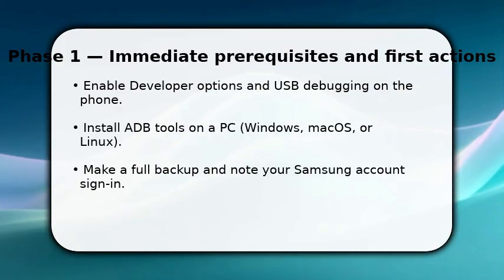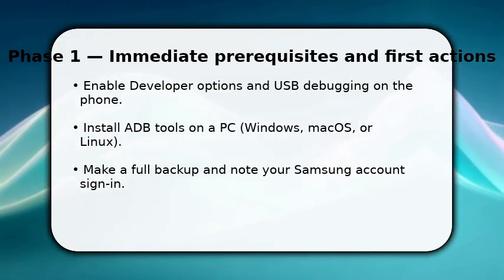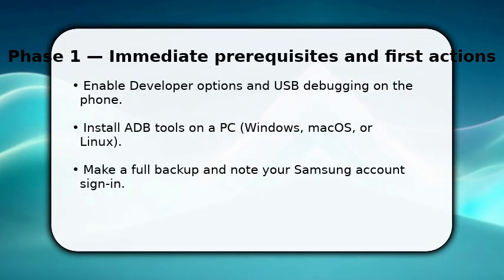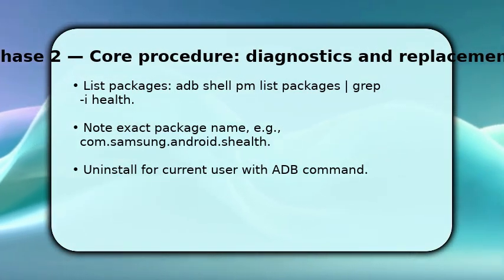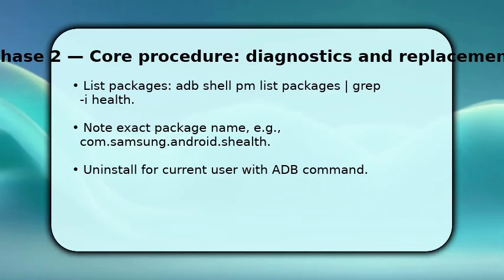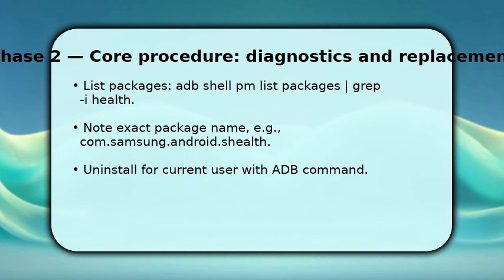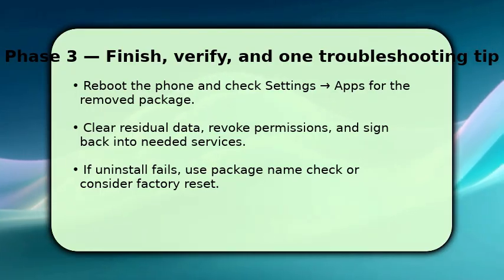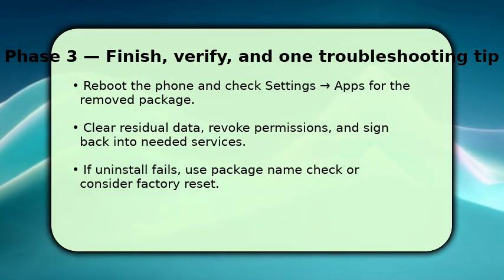How to Remove Health Tracker from Samsung Phone (only Way)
How to Remove Health Tracker from Samsung Phone (only Way) | 🔒 Surfshark VPN Deal — Stay private and secure. $1.99/mo + 3 Months Free ▸

Learn the precise method to remove a health tracker from your Samsung smartphone. This step-by-step guide covers all necessary actions, ensuring you can detach and delete it without data loss or damage.

remove health tracker, Samsung phone, detach sensor, data deletion process, device maintenance